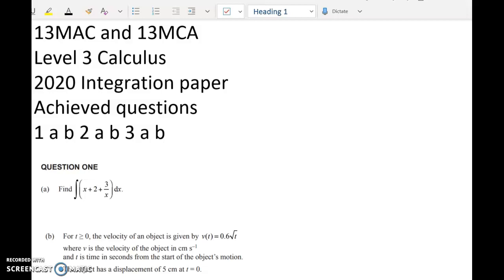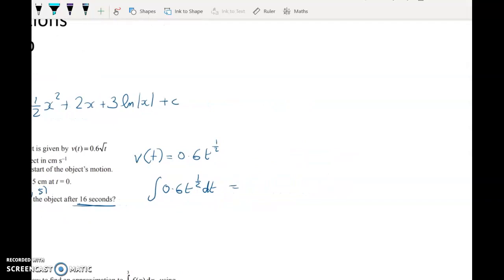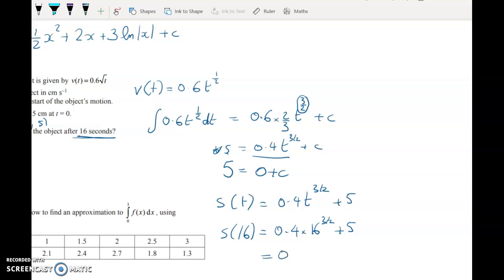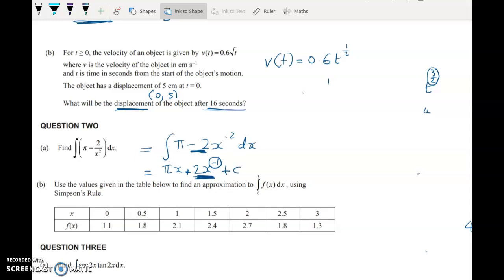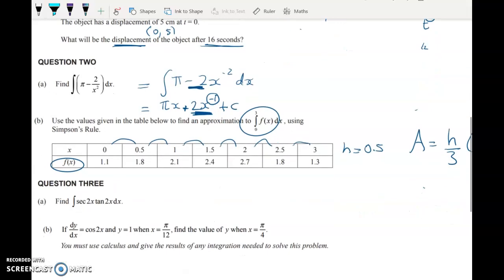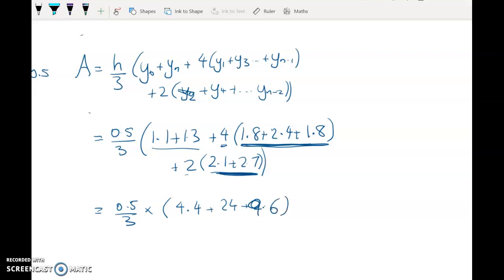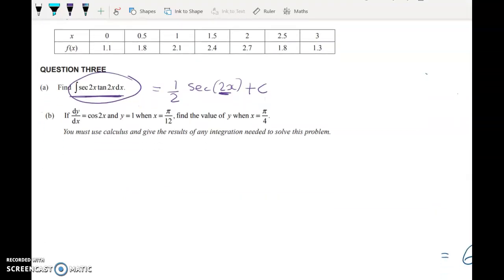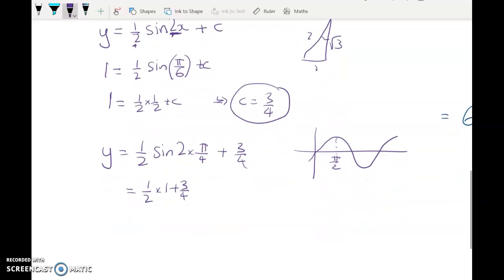Level 3 Calculus - 2020 - Integration 1ab 2ab 3ab Achieved